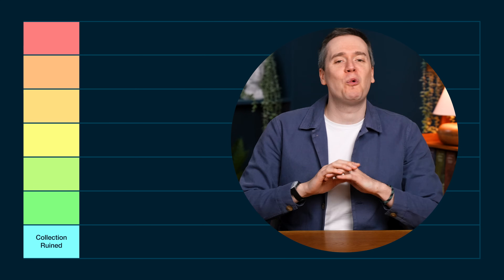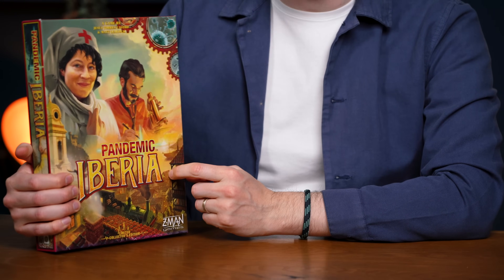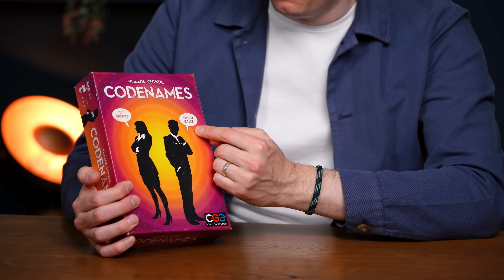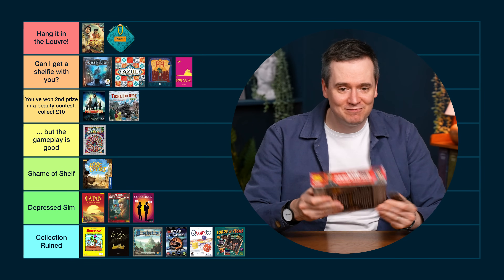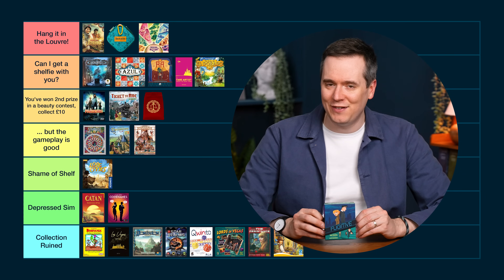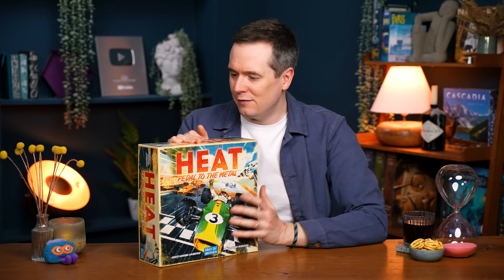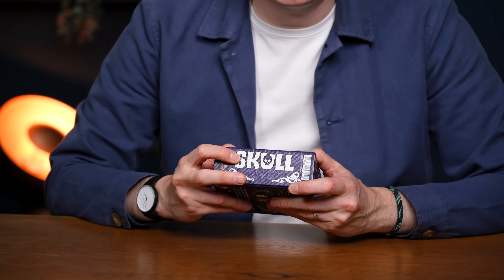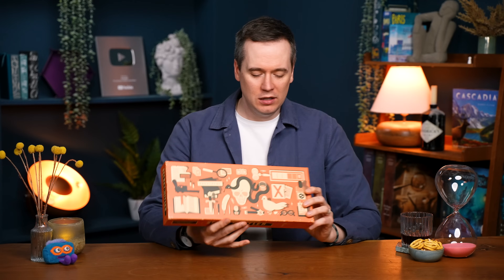Ranking and Roasting Board Game Boxes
I get very passionate ranking board game boxes.
CREDITS:
Edited by Joaquín Reinoso
Timestamps
00:00 Intro
00:12 Tier Explanation
01:42 Ranking Boxes